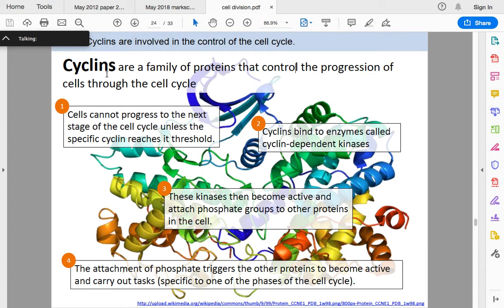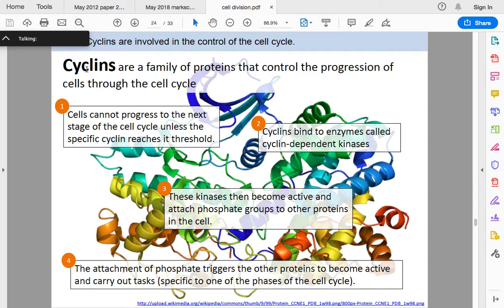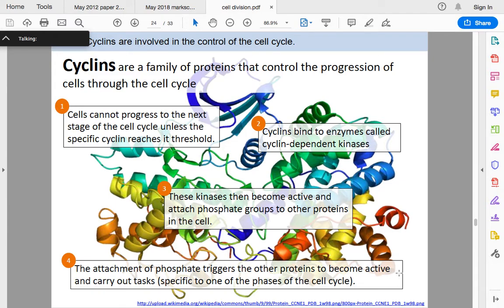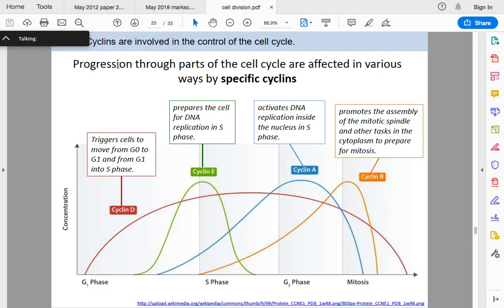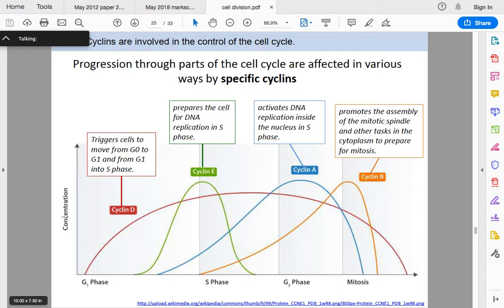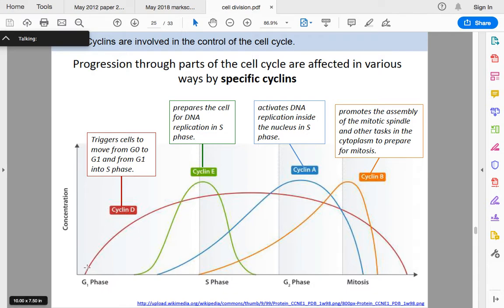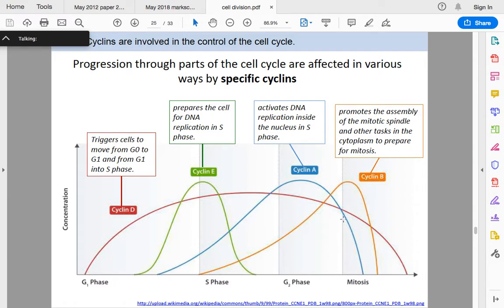Cyclins explanation JK